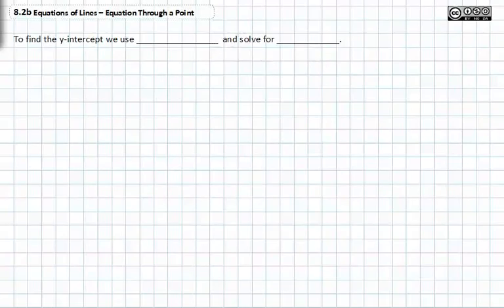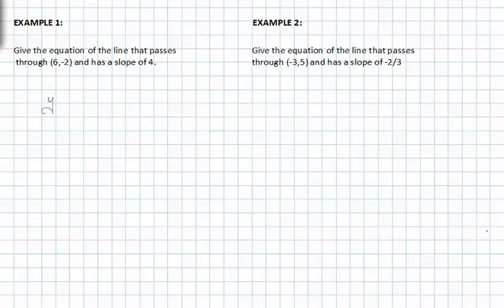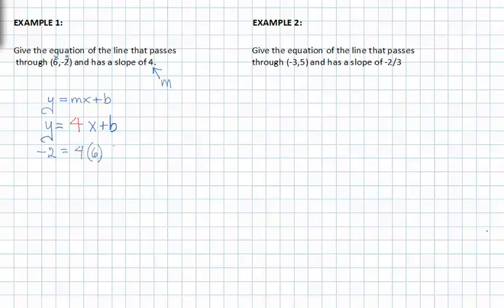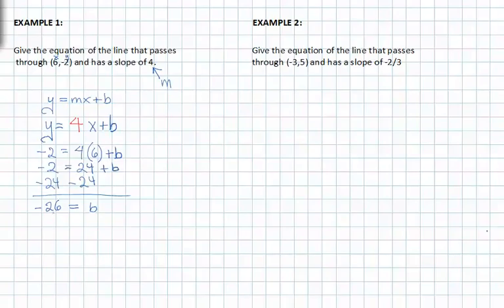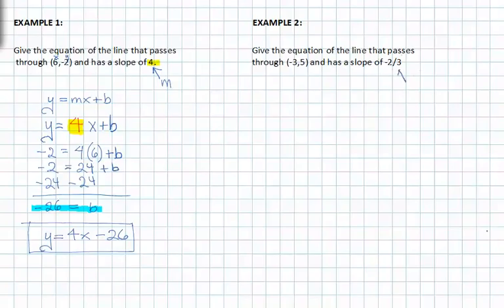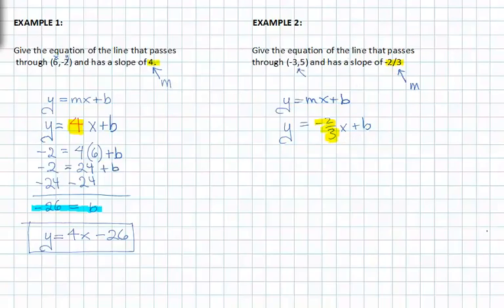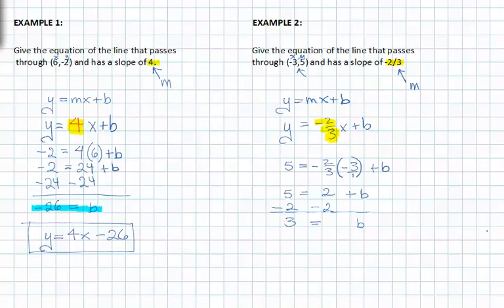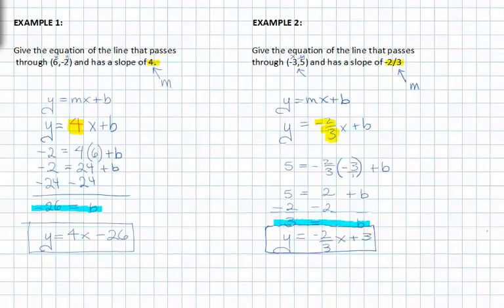8.2b : Equation Through a Point